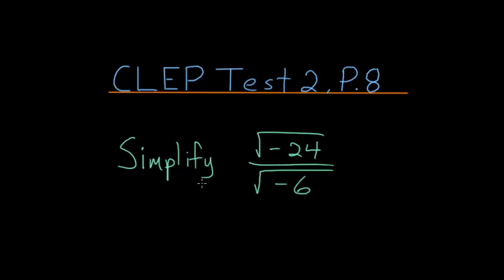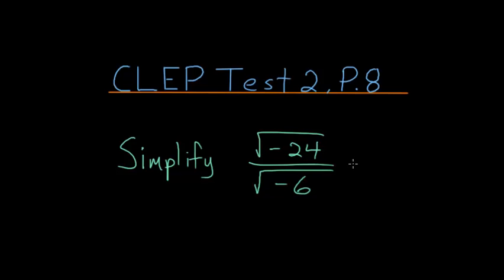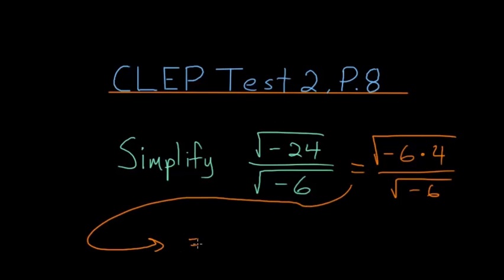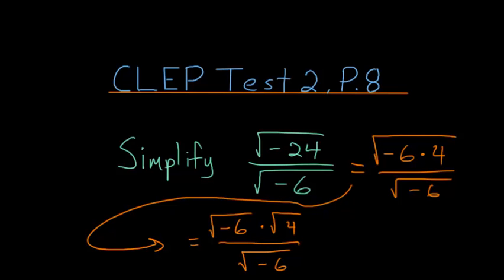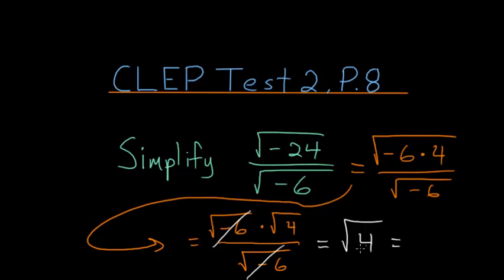CLEP College Algebra: Equations With Radicals 3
This is the eigth problem on the 2nd CLEP college algebra practice test